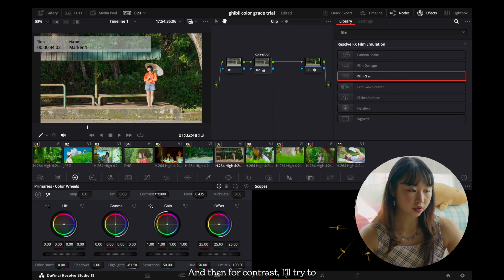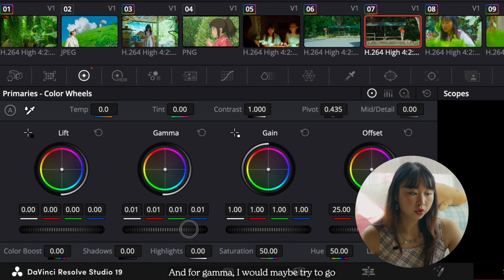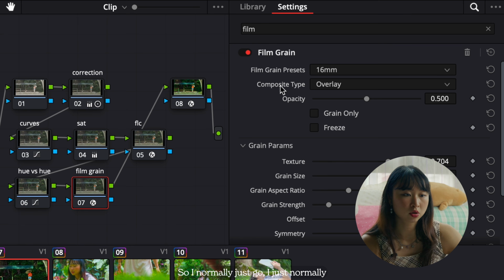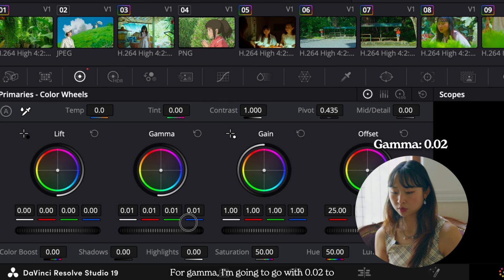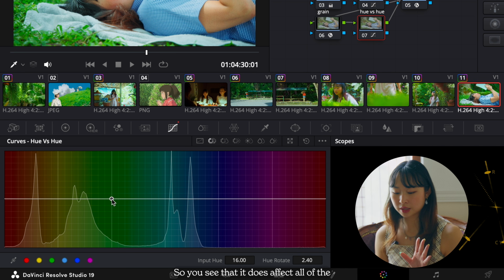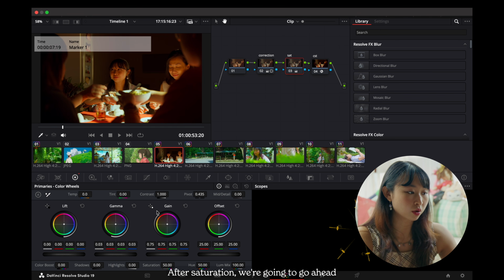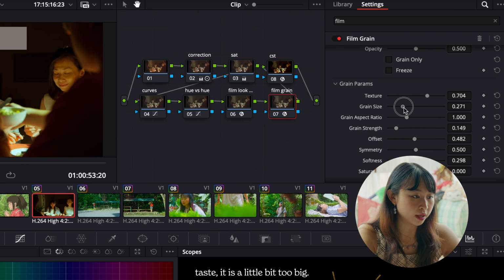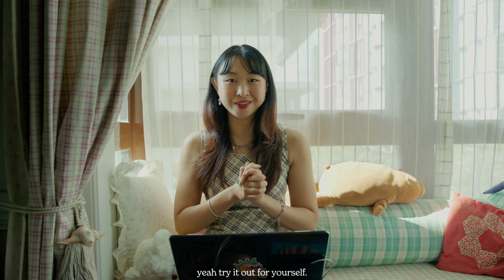How To Color Grade like Ghibli 🍵 Tutorial for Beginners, Asian Film Look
🌳☁️✨ Color grade and edit with complete ease with the Lexar SL500 Portable SSD

🎧 I recently became obsessed with recreating that magical Studio Ghibli Color Grade in my own videos and wanted to share everything I've learned! The dreamy, warm, and nostalgic color grading that makes Ghibli films so enchanting has always captivated me, and I thought a beginner-friendly DaVinci Resolve color grading tutorial was long overdue!

🪼₊˚⊹♡ In this video, I break down exactly how to color grade like a Studio Ghibli film using DaVinci Resolve, perfect for beginners who want to achieve that signature magical aesthetic! I walk you through it step by step and in easy-to-follow pointers, hoping that it would be easier for you to understand what is going on in my brain hahaha! From the warm highlights to the dreamy shadows, we'll create that perfect Ghibli glow together!
To reinforce, I am NO Professional so please let me know if you have any suggestions on how to improve, etc!

🎐 Timestamps🎐

0:00 Intro 🌱
1:26 Bright Scenes Grade 🌱
9:26 Bright Scene Grade Results 🌱
10:00 Well Exposed Scene Grade Tut 🌱
15:21 Well Exposed Scene Grade Results 🌱
15:28 Dark Scene Grade Tutorial 🌱
20:27 Dark Scene Grade Results 🌱
20:34 An Easy and Fast Way to Color Grade with Lexar 🌱
21:06 A Cheat Code for Those Who Don't Grade 🌱
24:10 Outro and Cheat Code Results 🌱

Best thanks to @MaxJung for cutting this video!

✧˖° My camera

✧˖° Sony 24mm lens

✧˖° Sigma lens 24-70mm

✧˖° My travel tripod (lighter):

✧˖° Small mini tripod

✧˖° Motorized Cam Slider (I love this cuz I can take it everywhere)

Love,
Megan